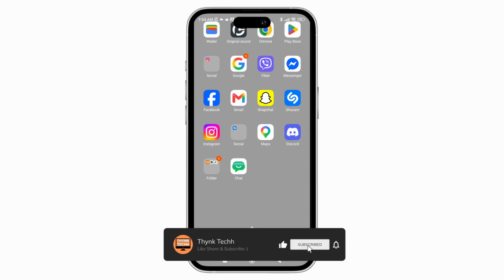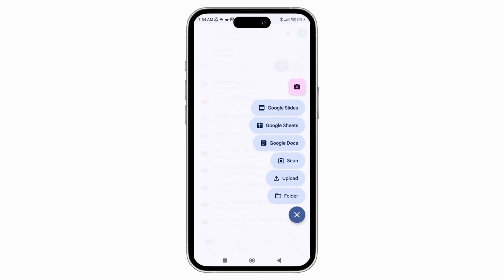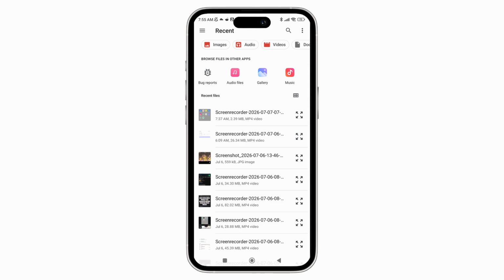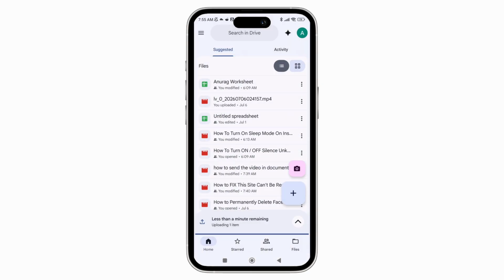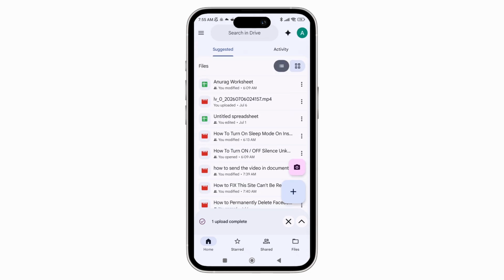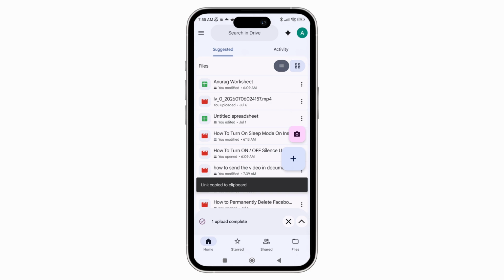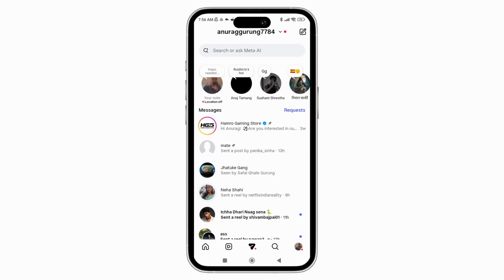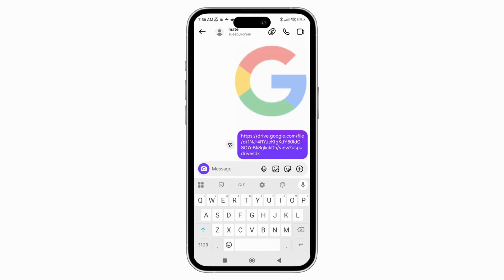How to Send Audio Files on Instagram? 2026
Want to share voice recordings or music with your friends on Instagram? 🎵📩 This step-by-step 2026 guide will show you exactly how to send audio files on Instagram using the latest app features on Android, iPhone, and the web.

What You’ll Learn in This Video:
✅ How to send audio files in Instagram Direct Messages (DMs)
✅ How to share voice recordings with friends and groups
✅ Tips for sending audio successfully without errors
✅ Common reasons audio files won't send and how to fix them
✅ Best practices for sharing audio on Instagram in 2026

Whether you want to send a voice note, music clip, or another audio file through Instagram, this tutorial will guide you through the entire process quickly and easily.

📌 Chapters:
⏱ 0:00 - Introduction
⏱ 0:12 - How to Send Audio Files on Instagram